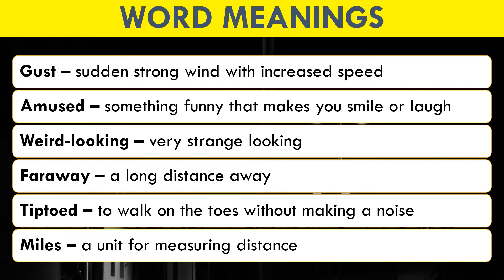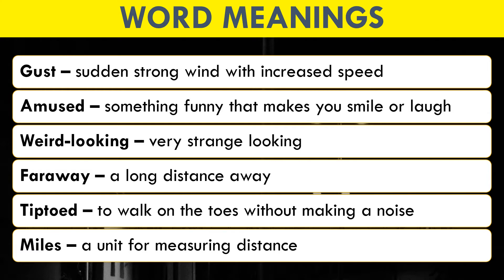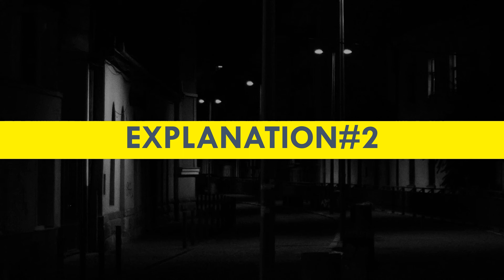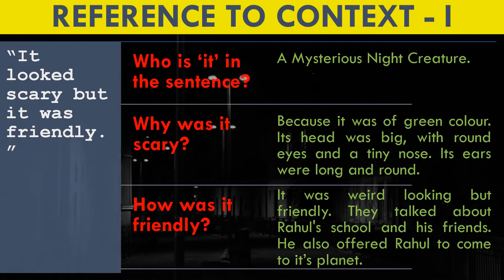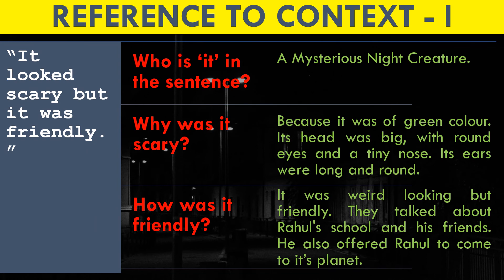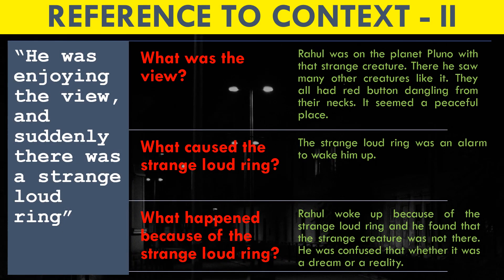The Mysterious Night Creature | Hindi Explanation | Word Meanings | Questions & Answer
The Mysterious Night Creature | Class 3 English literature | Hindi Explanation | Word Meanings | Questions & Answer